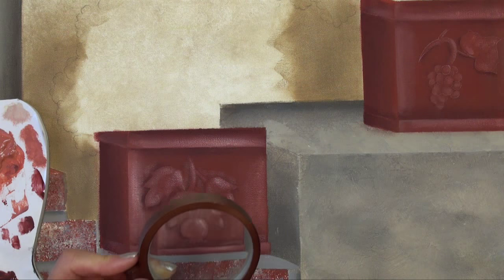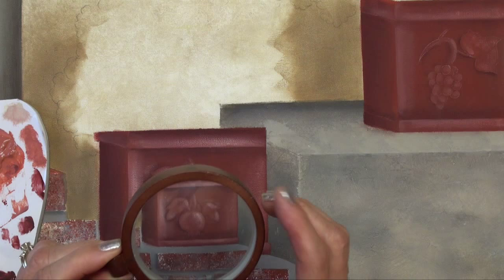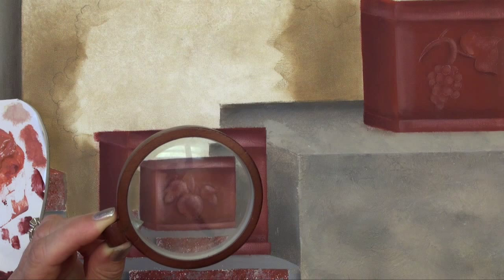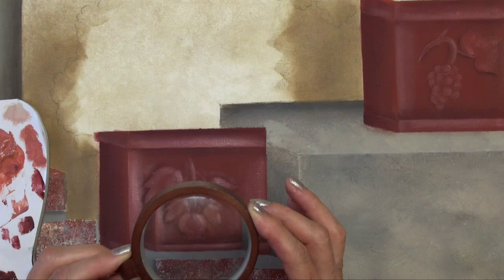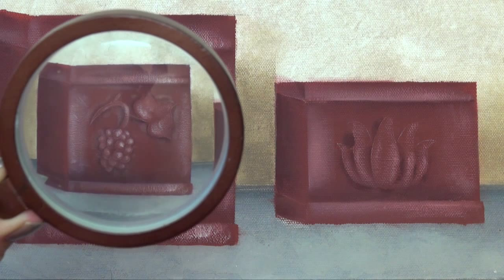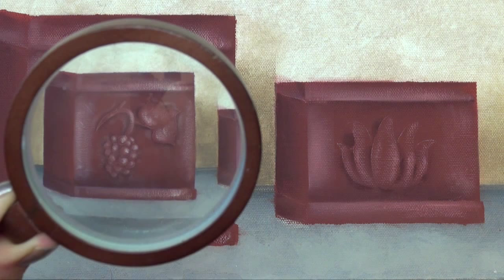Demonstration on the benefits of using a Reducing Class while painting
Watch this 1 minute video demonstrating how artists use a reducing glass.